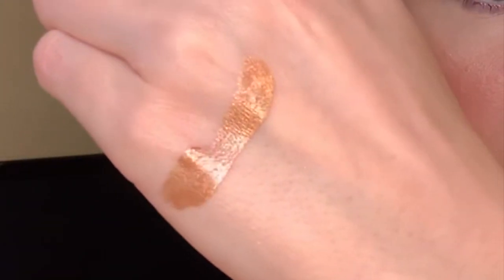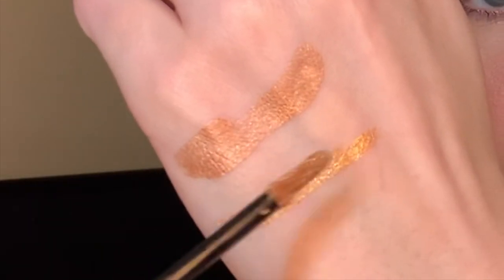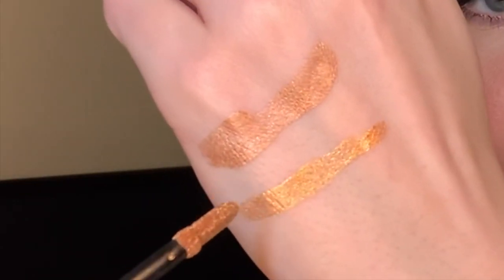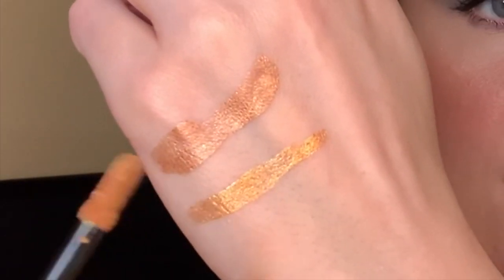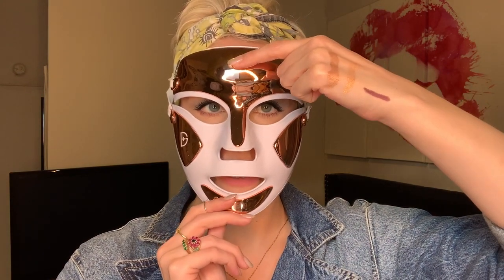SEPTEMBER FAVORITES | With a Gin and Soda | Cate the Great Beauty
Hi guys! Today I'm taking you through all my faves from the month of September! Stir up a cocktail and join me!

Mailing Address:
Cate the Great Beauty
55 W. 116th St. Suite 101

Codes:
Ana Luisa Jewelry Code: Cate10 for $10 off

What I’m Drinking:
Hendrick's & Soda Water

Products Mentioned:
Charlotte Tilbury Push-Up Pillow Talk Mascara
Rare Beauty Liquid Touch Concealer Brush
Fenty Glossy Posse Gloss Bomb Set: Holo 'Daze Edition
Rare Beauty Lip Souffle Matte Cream Lipstick (wearing Energize)
Hourglass Ambient Lighting Sculpture Face Palette
Dr. Dennis Gross DRx Spectralite FaceWare Pro LED Mask
Glossier Terrazzo Hoodie Sweatshirt
Parade Underwear (use code: CATE-5E for a free pair! *excludes packs and merch)

What I'm Wearing:
Headwrap: Lush Knot Wrap (style discontinued)
Coveralls: Free People "Maris" Denim Coverall